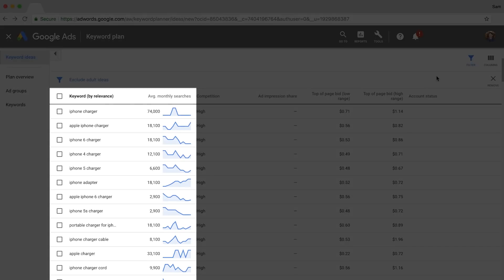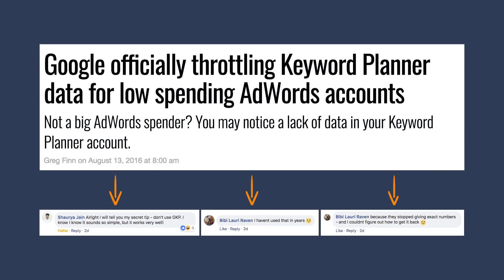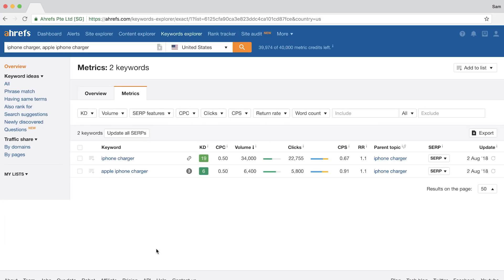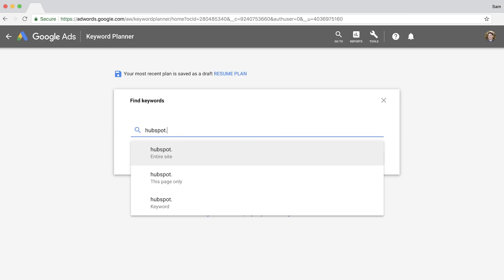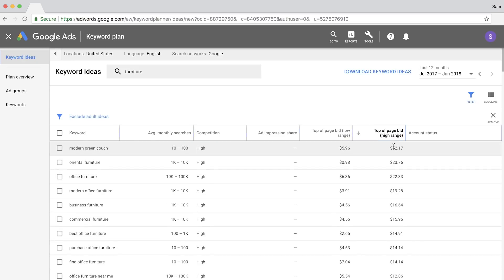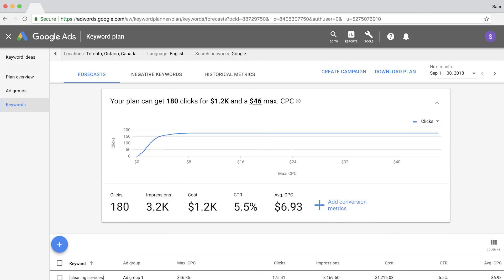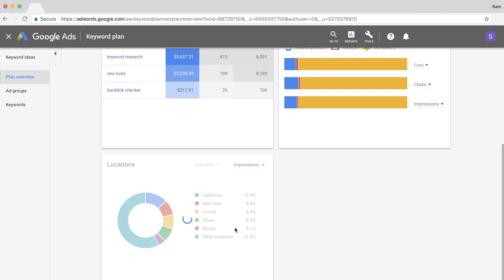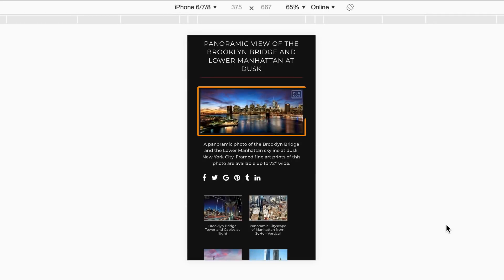How to Use Google Keyword Planner: 6 Hacks Most SEOs Don’t Know Exist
In this tutorial, you’ll learn how to use Google Keyword Planner for effective keyword research. These 6 hacks are powerful and unknown by even some of the savviest SEOs.

Since Google stopped showing exact keyword search volumes in 2016, many SEOs abandoned Google Keyword Tool and went to other premium keyword tools.

Afterall, Google Keyword Planner tool was originally intended for Adwords customers for PPC campaigns, rather than SEO.

Even though you may only be able to see search volume ranges, there are hacks to get around that (and more).

The 6 hacks you’ll learn in this video work in 2018 and beyond.

1. Unlock EXACT keyword planner volumes (without spending a dime)
2. Steal keyword ideas from your competitors.
3. Find lucrative keywords by looking at suggested bids.
4. Get targeted locational data (many use cases).
5. Find countries, cities, and regions that need your products and services.
6. Data-driven device optimization based on keyword data.

Timestamps:

1:26 Unlock exact keyword planner volumes for free
3:10 Steal keyword ideas from your competitors
5:39 Find lucrative keywords by looking at suggested bids
6:47 Get targeted locational data
7:57 Find which countries, cities, and regions need your products/services
9:05 Optimize for devices that are searching for your keywords